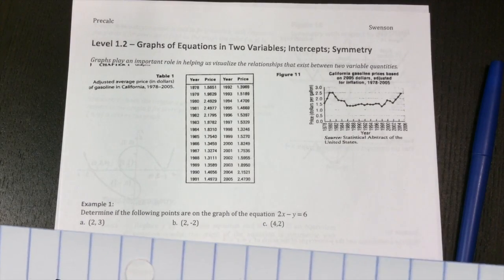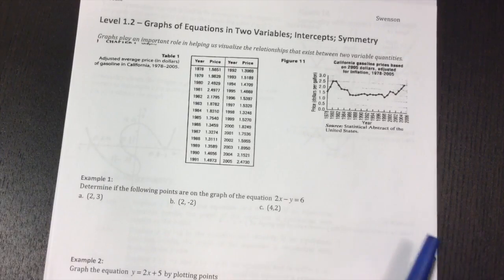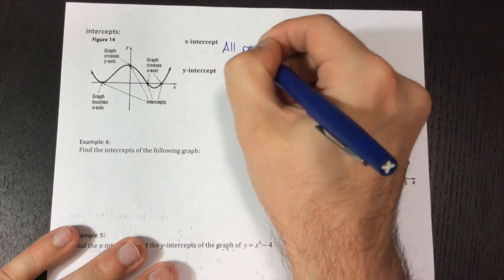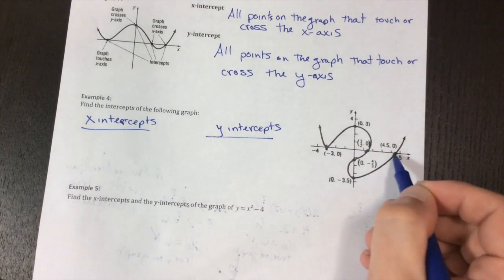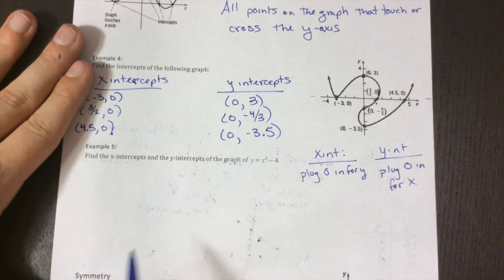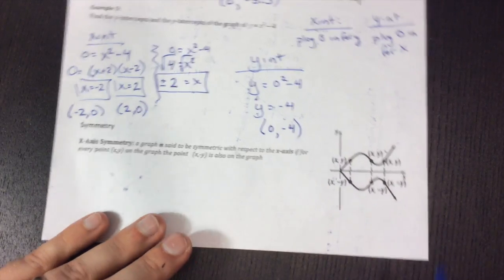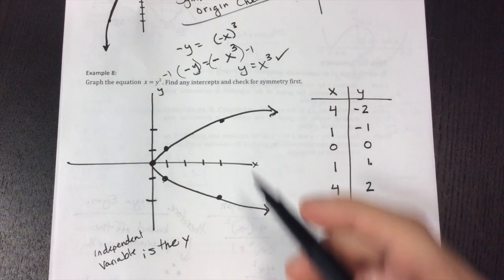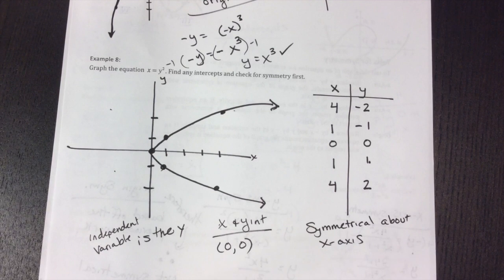Level 1.2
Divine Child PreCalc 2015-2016